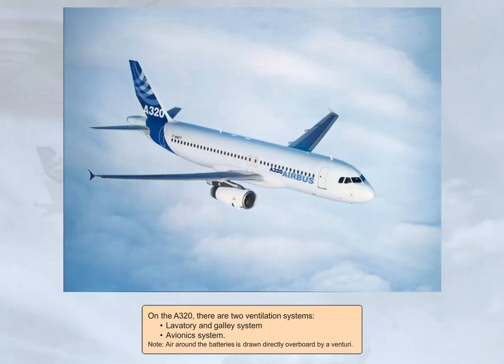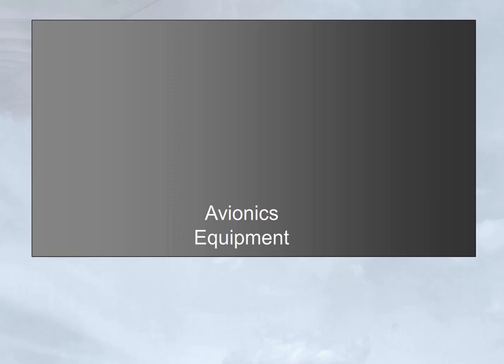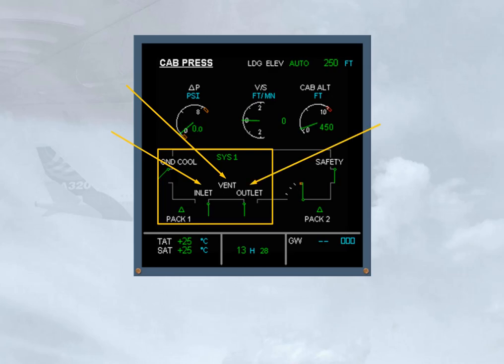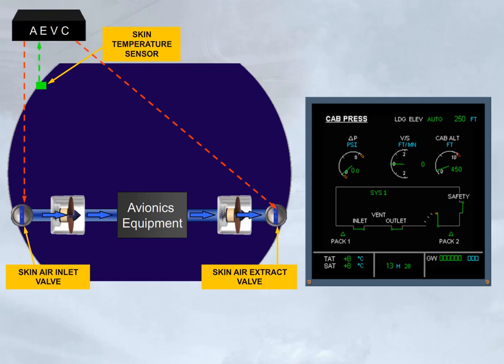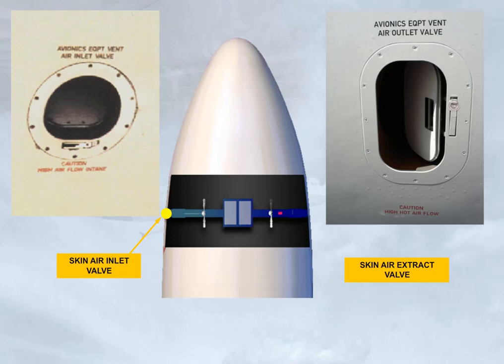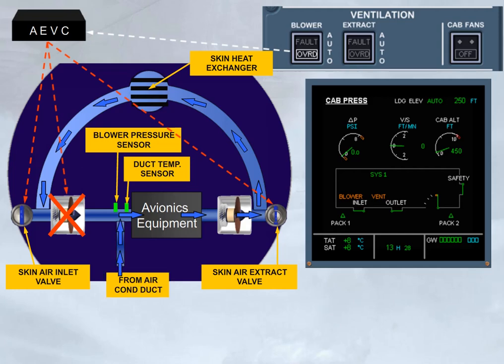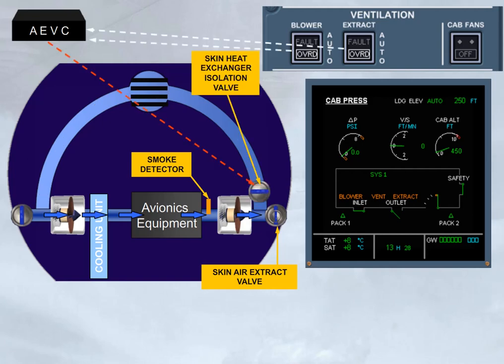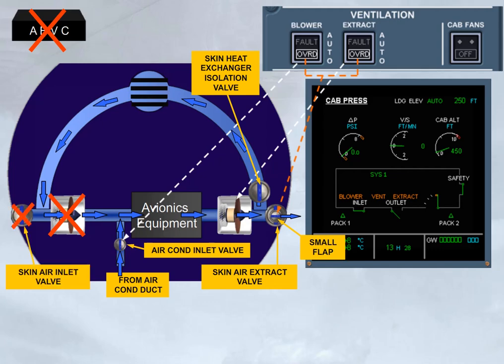Airbus A320 CBT #040 Ventilation - System Presentation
#040 Ventilation - System Presentation